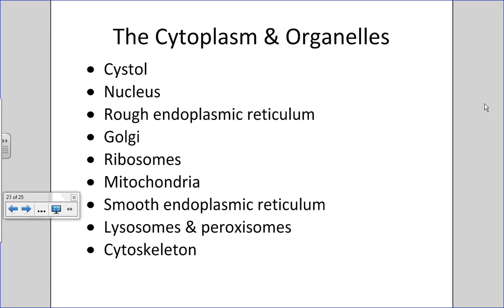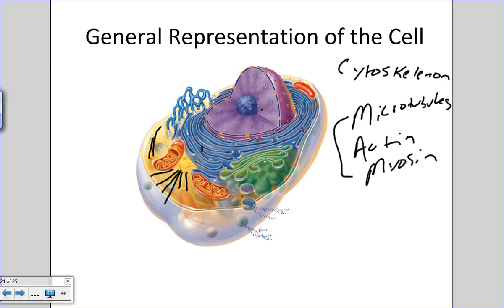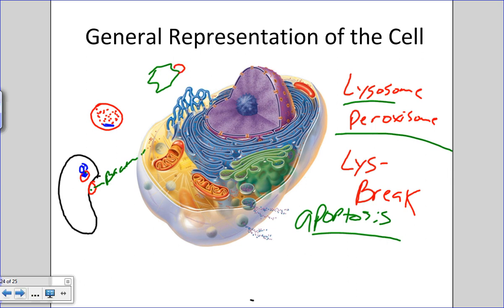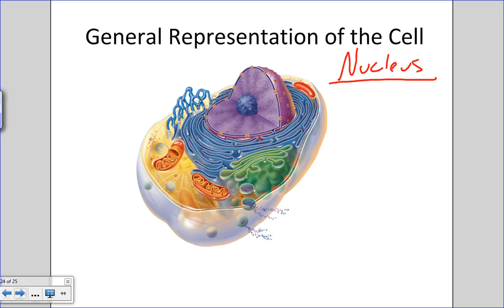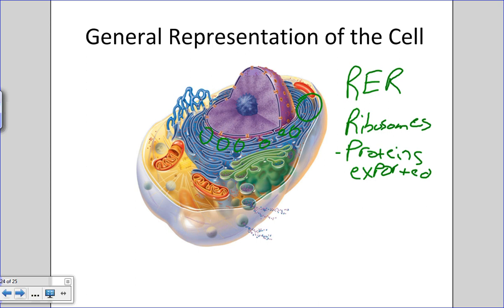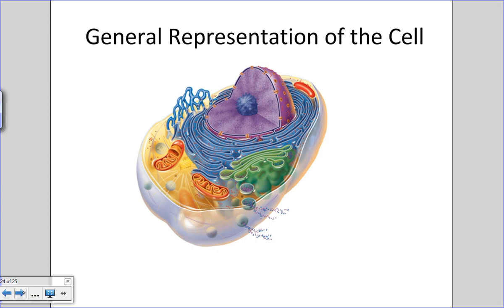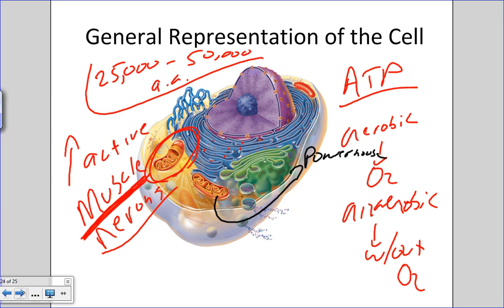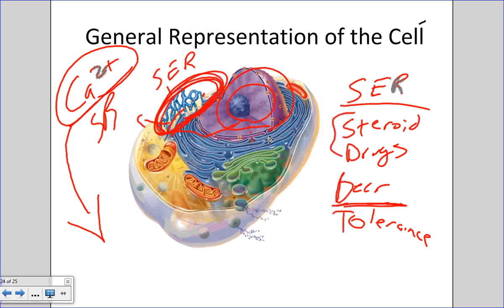Cell and Organelles.wmv